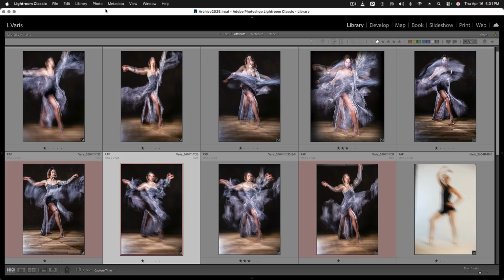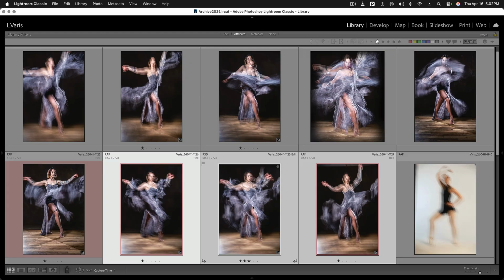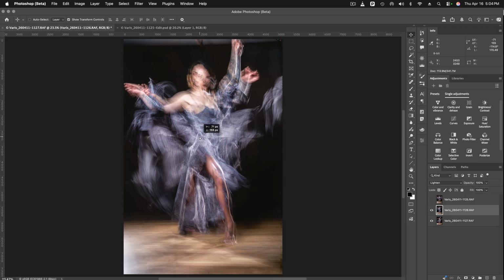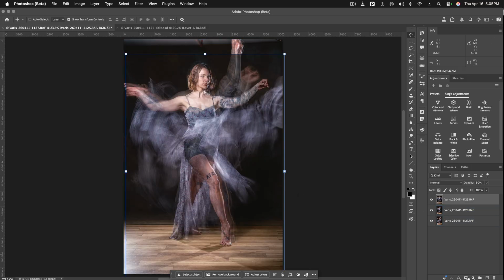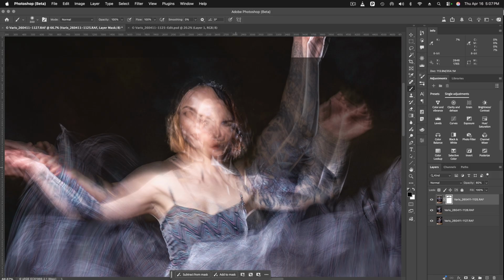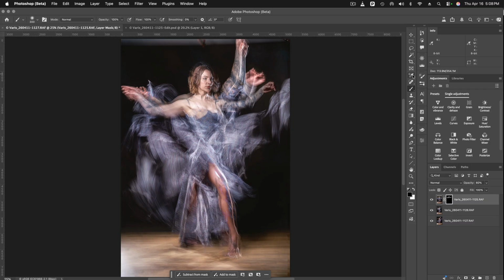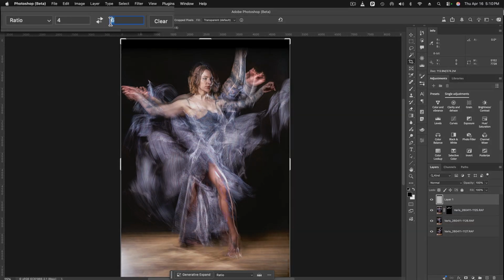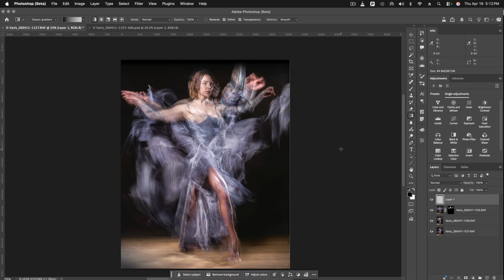Phot-Tech Tuesday – ICM post-process in Photoshop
Lee Varis examines a post processing workflow for intentional camera movement in Photoshop for dance photography